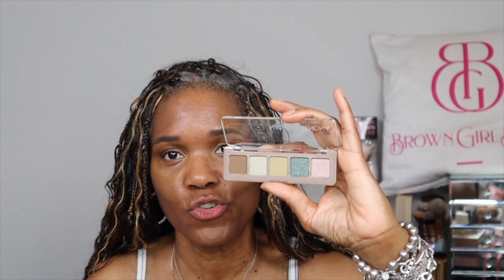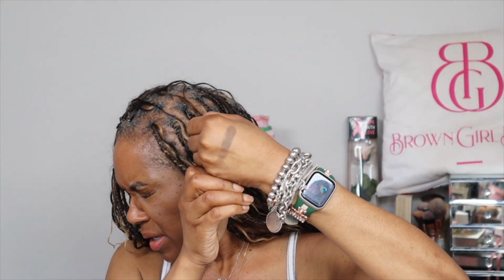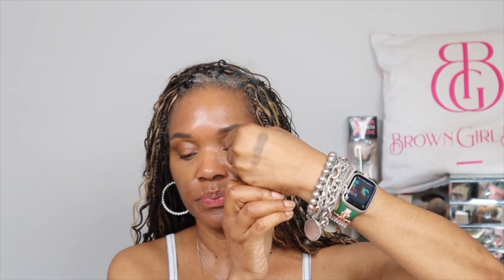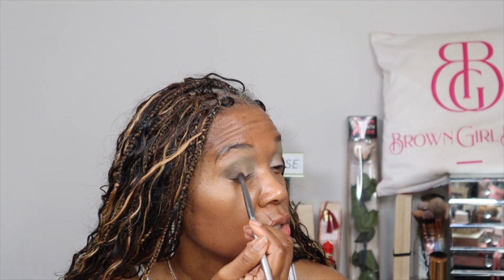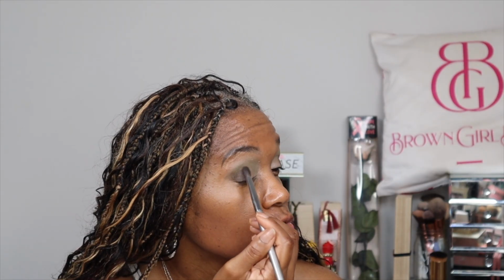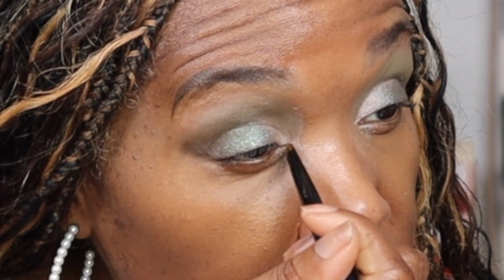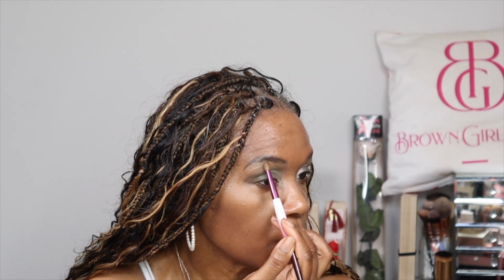Brown Girl Bella - Trying New Makeup Feat. ND Mini Gloom palette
How Natasha Denona solved a problem I didn't realize I had! I received my Mini Gloom palette and well... Also, watch this: Ami Colé shuts down

✨ Come for the glam. Stay for the glow.

LIVES :
SunYaY Sips - (Sundays 2pm EST)
Bella After Dark: (UnWind, Whine & Wine, 9pm EST)

Concealer: Dior Forever Skin Correct (4.5N)

Lip treatment oil: Ami Colé (Cranberry: only color left!)

Lip Balm: Valentino Spike Valentino lip balm (Rose gole bullet: Extra Pink)

Natasha Denona: Use this direct link to shop

Wine Gang stand UP!!

Please Drink Responsibly. Must be 21+ years of age
for access to LUX for LESS

Did you know I have a 𝕊𝕦𝕡𝕖𝕣 𝕋𝕙𝕒𝕟𝕜𝕤 button?💰 💕💕!!! Babes, you can buy Super Thanks on a video page as way to show support and appreciation!! As an added bonus, for my Babes that select this option, you will get a distinct, colorful, and customizable comment in my video’s comments section.

PayPalMe.SBowers917

Clubhouse: BrownGirlBella
📫MAIL📫
Send me mail/PR: BrownGirlBella - 304 Main Avenue, Suite 419 Norwalk, CT 06851

🎧 Music Used 🎧
Intro/Outro/Beats - @guidedlion
BELLAFIED Beat - by BrownGirlBella

As always, hit me in the comments below.